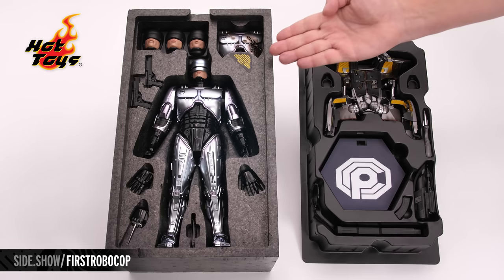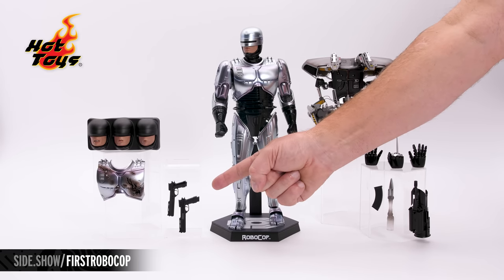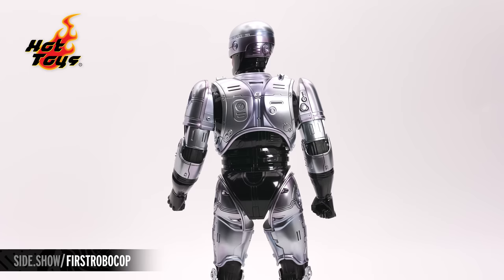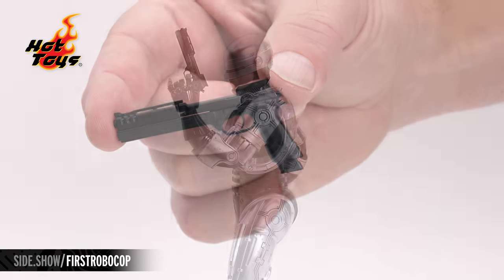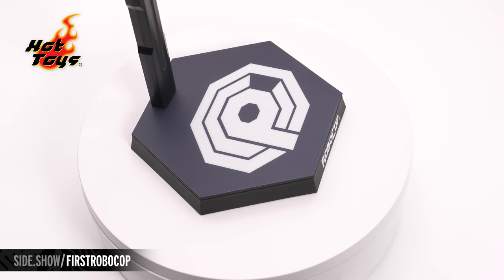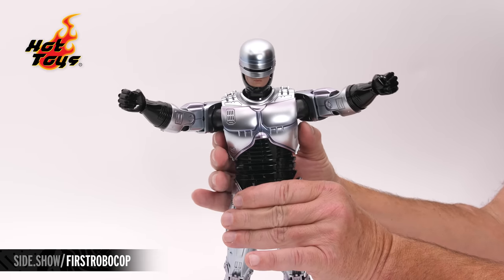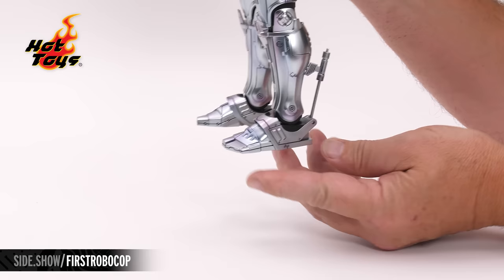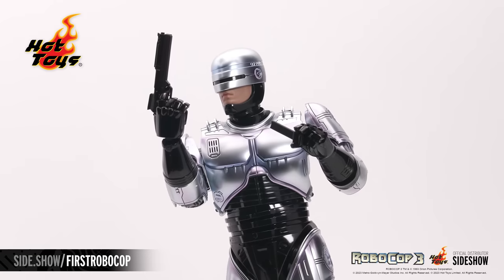Hot Toys Robocop 3 Special Edition Figure Unboxing | First Look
Sideshow Collectibles and Hot Toys present the Hot Toys Robocop 3 Special Edition Figure Unboxing. Here is the FIRST LOOK at the unboxing and review experience for all Robocop 3 fans!

Celebrating the nearly 30 years impact of RoboCop 3, Sideshow and Hot Toys are excited to revisit the truly iconic character - Robocop in sixth scale diecast RoboCop collectible figure based on this classic Sci-fi movie first released in 1993.

The movie-accurate RoboCop (Special Edition) Sixth Scale Figure made in diecast material features a helmeted head with interchangeable lower part of faces capturing different expressions; intricate sections of armor such as a hidden thigh pistol holster; specially applied iridescent colored painting in a purplish blue scheme; a number of greatly-detailed weapons and accessories including a diecast pistol, pistol, multipurpose cannon with missile and blast effect, flight pack, interchangeable hands and figure base.

Save the day with the Robocop figure today!

The RoboCop Sixth Scale Figure features:

Authentic and detailed likeness of RoboCop in RoboCop 3
One (1) helmeted head with four (4) interchangeable lower part of faces capturing different expressions
Each head sculpt is specially hand-painted
Specialized body with over 25 points of articulations
Approximately 30 cm tall
Contains diecast material

Special features on armor:
Metallic purplish blue colored painting on the movie-accurate armor design
One (1) hidden thigh holster

Five (5) pieces of interchangeable hands including:
One (1) pair of hands with articulated fingers
One (1) pair of fists
One (1) data spike right fist

Weapons:
One (1) diecast pistol
One (1) pistol
One (1) multipurpose arm cannon with missile and blast effect (interchangeable with left forearm)

Accessories:
One (1) magnetically attachable flight pack
Specially designed figure stand with character nameplate

Timestamps

0:00 - Packaging/Contents
1:01 - Figure Sculpt
2:13 - Accessories
3:30 - Articulation
5:38 - Poses